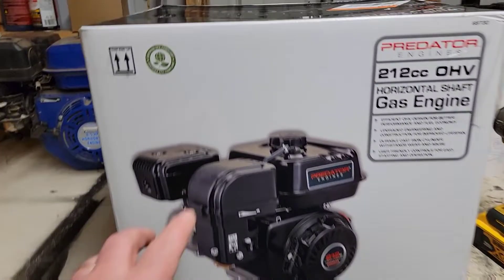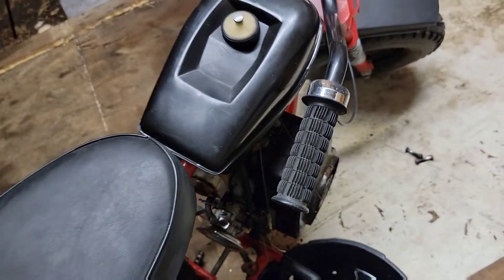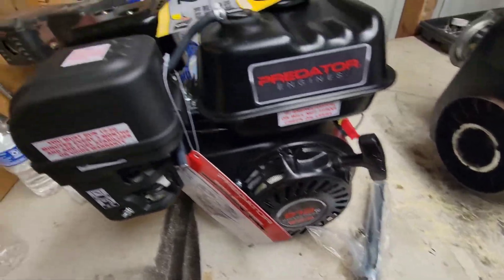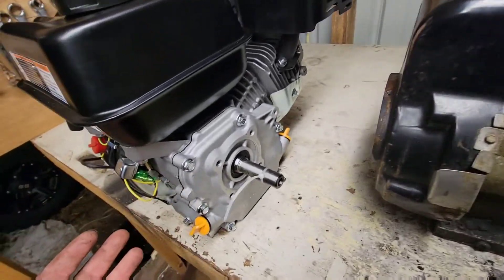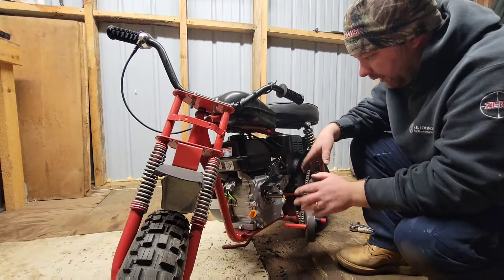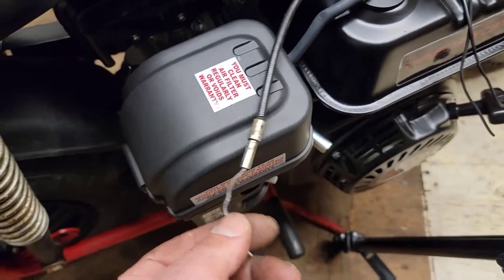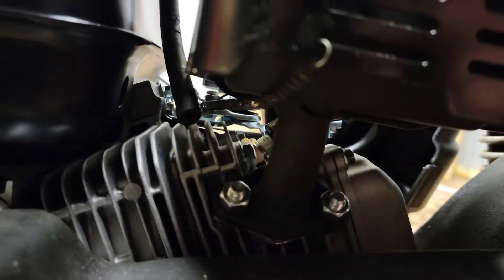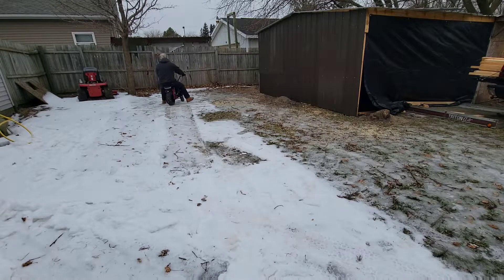DIY Minibike Engine Replacement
Minibike motor swap with a predator 212. this mini bike is a 1990's Manco Thunderbird with a 4 hp motor. We remove the non running motor from the minibike and replace it with a harbor freight 6.5 hp hemi predator 212.
In this video I show how to replace the motor for a simple engine swap.
Swapping the engine on this minibike is a very simple process and someone with a little mechanical knowledge could do it in a couple hours.